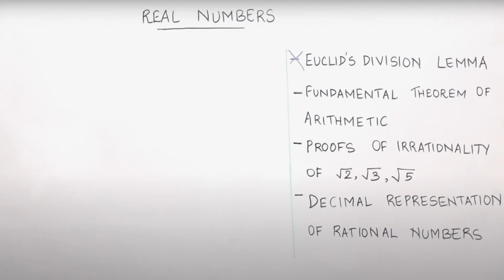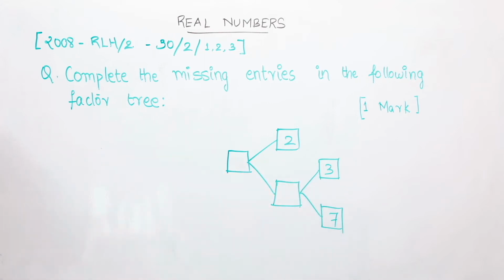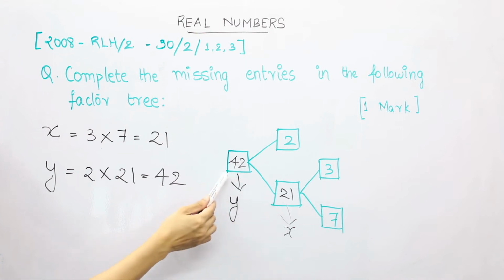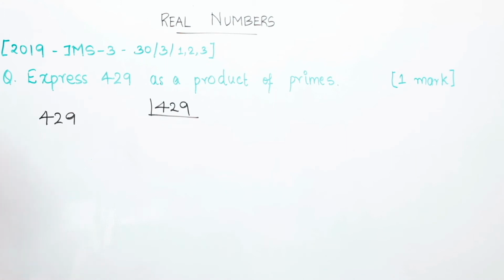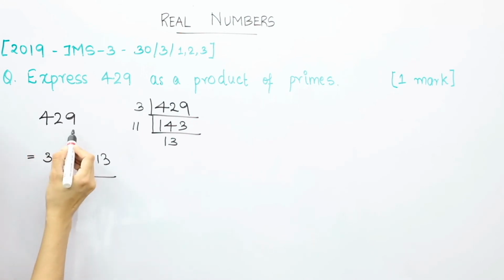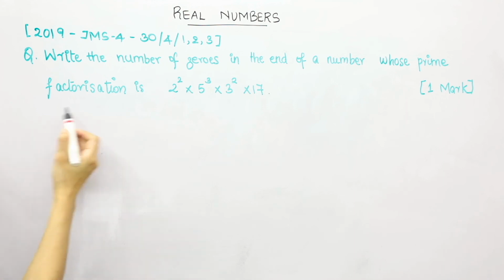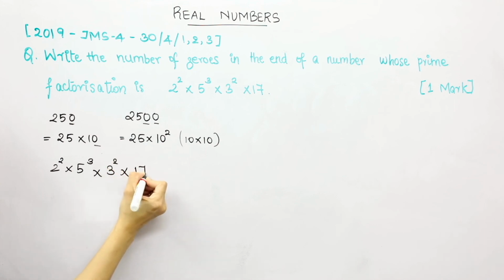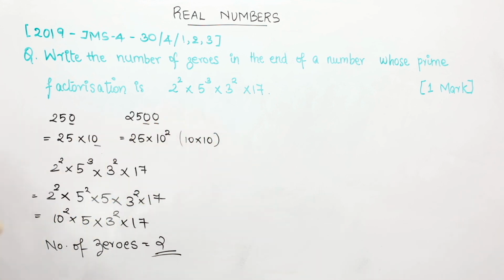Real Numbers | CBSE Class 10 | Chapter 1 | Previous Year Important Questions | Product of primes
We will be discussing, prime factorisation concept coming under the fundamental theorem of arithmetic.

Please feel free to include your questions or suggestions in the comment section below.